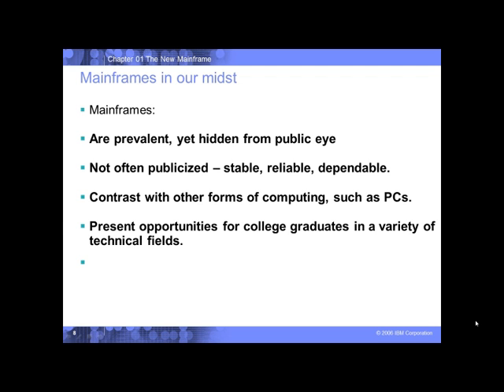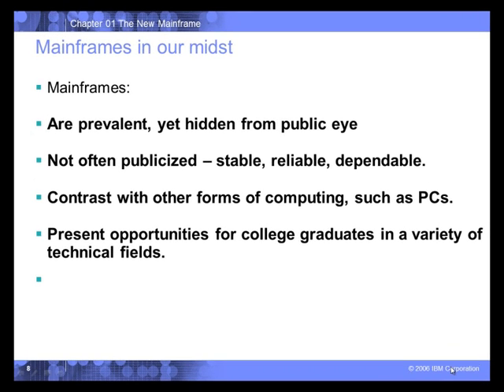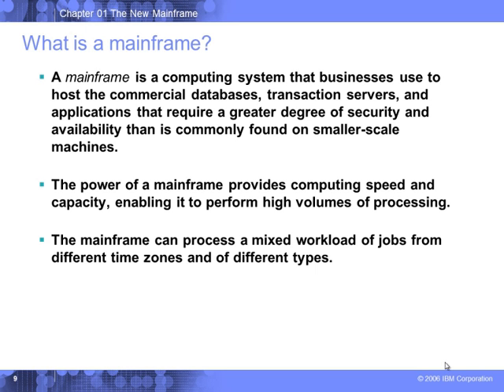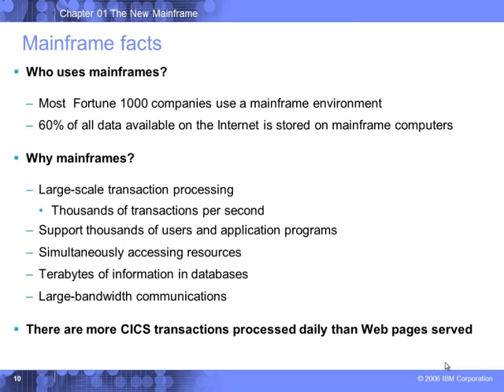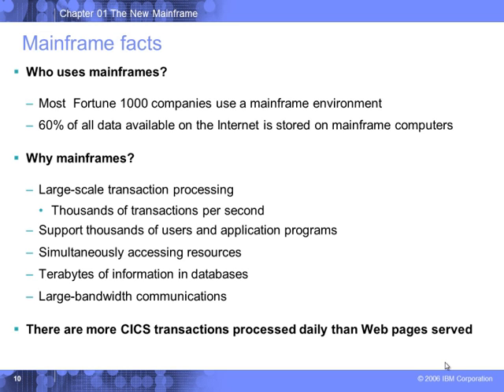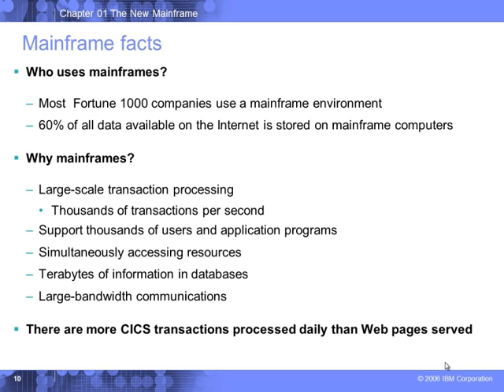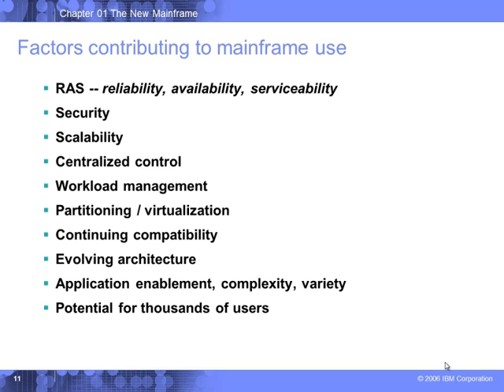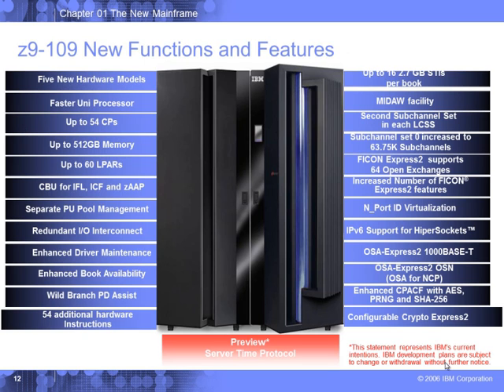Chap 1 pt 3